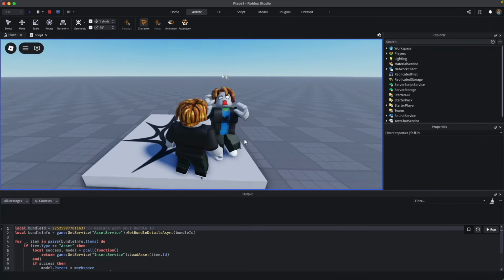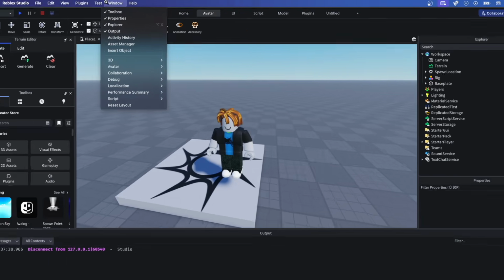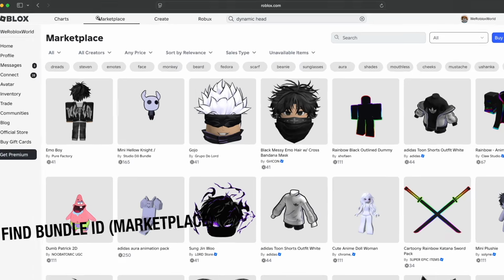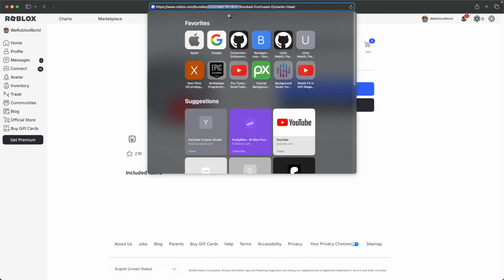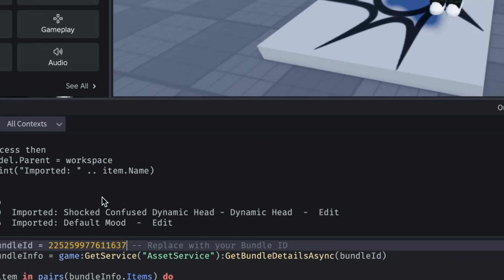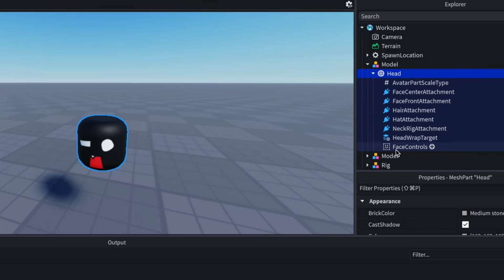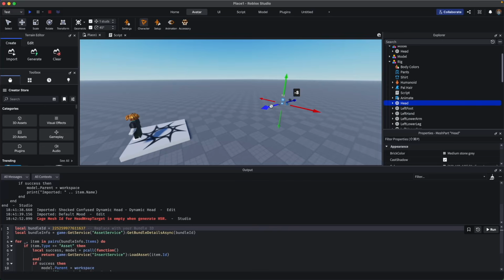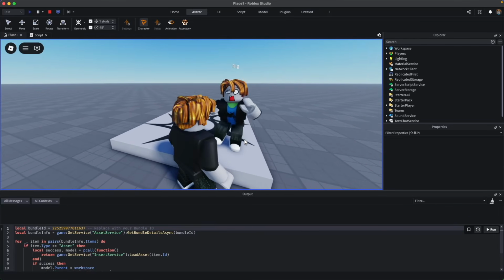How to Import Dynamic Heads in Roblox Studio (NO PLUGIN, FAST & EASY!)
Want to import dynamic heads into Roblox Studio without using any plugins? In this tutorial, I’ll show you the fastest and easiest method using the command bar!

This method works perfectly for adding dynamic heads to your rigs, testing animations, and improving your characters (R15 and R6)— all in just a few minutes.

What you’ll learn:
 • How to enable the Command Bar
 • How to import dynamic heads using a simple script
 • How to find the correct bundle ID of dynamic head
 • How to attach the head to your rig properly

Chapters
00:00 Intro
00:11 Open Roblox Studio & Command Bar
00:30 Paste the Script
00:46 Find Bundle ID (Marketplace)
01:07 Replace Bundle ID
01:19 Run the Script
01:39 Attach Head to Rig
01:43 How to check dynamic head
02:07 Adjust Position
02:25 Test in Play Mode
02:32 Outro

(remember to replace bundleID with your dynamic head ID)

No plugins required, no complicated setup — just copy, paste, and you’re done!

You should only use avatar items (including dynamic heads) that you own or have permission to use.